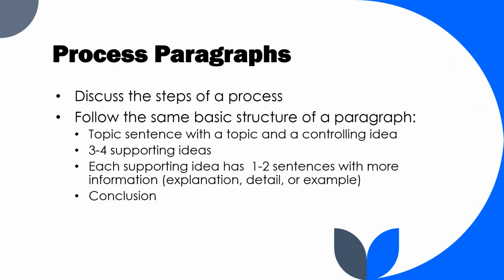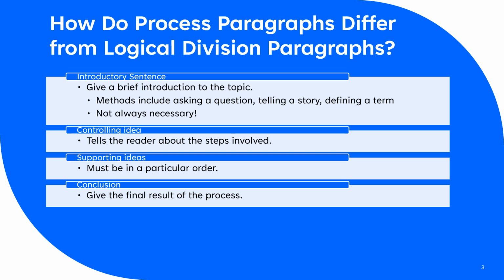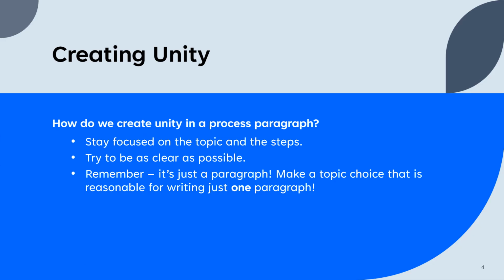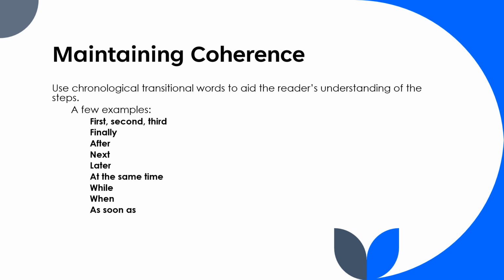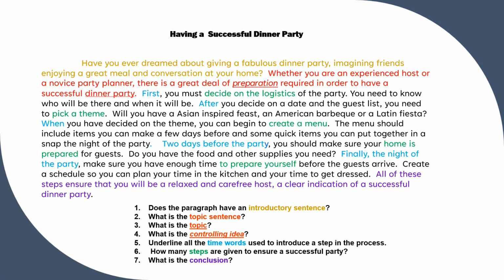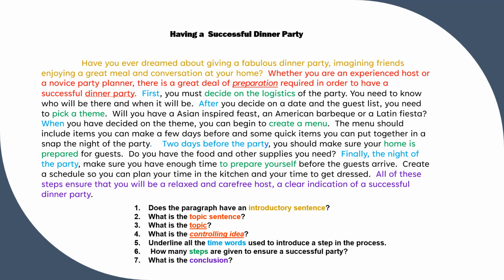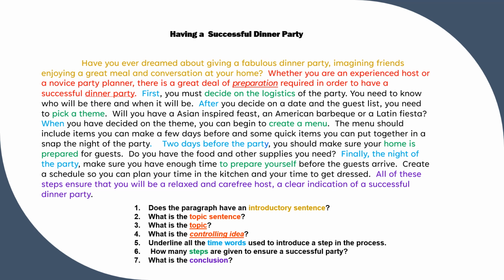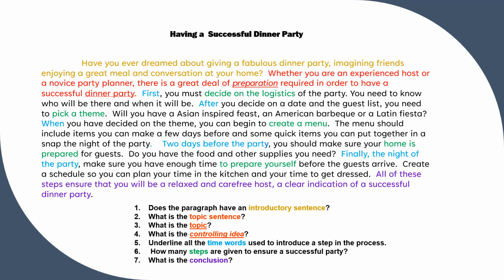Process Paragraphs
This is for my ESL 0201 students.